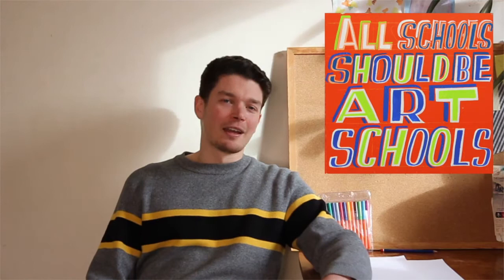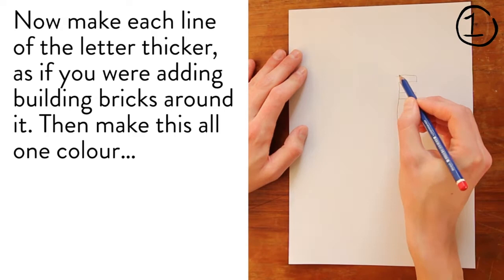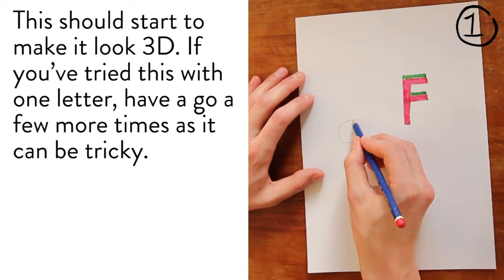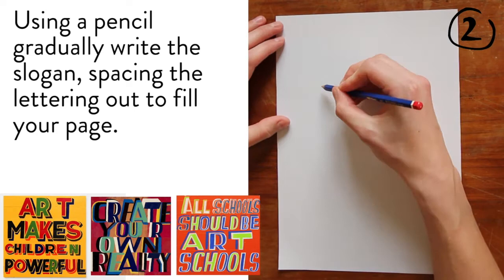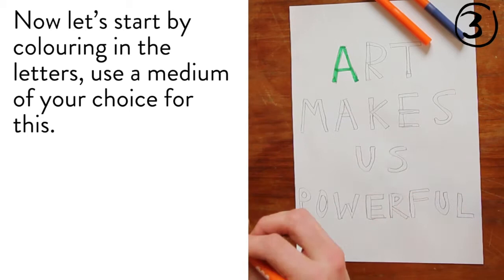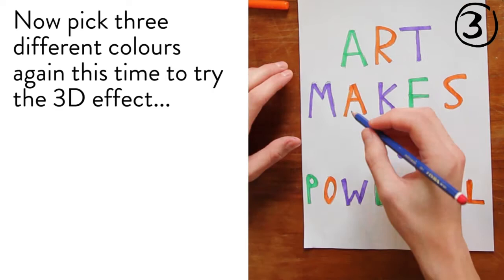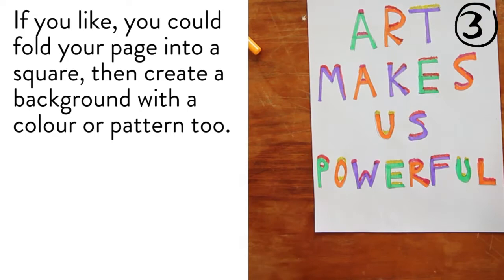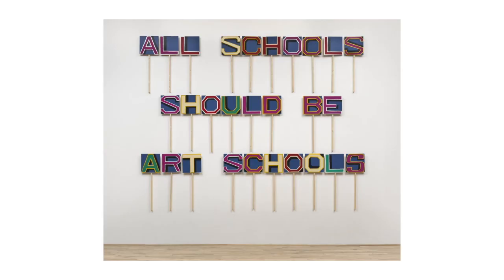Powerful Slogans: Bob & Roberta Smith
In this lesson you will learn how to make bold, eye-catching lettering for a sign inspired by Bob & Roberta Smith!